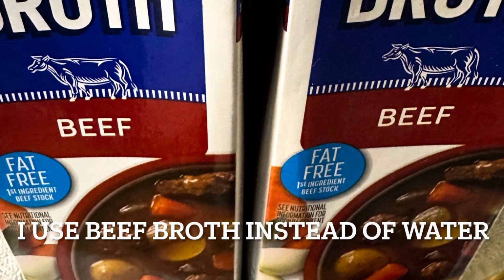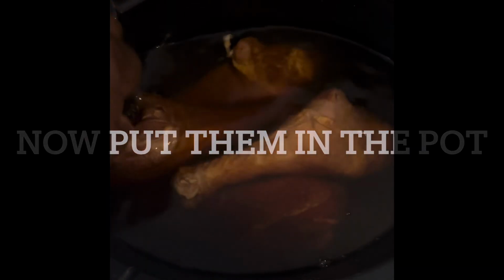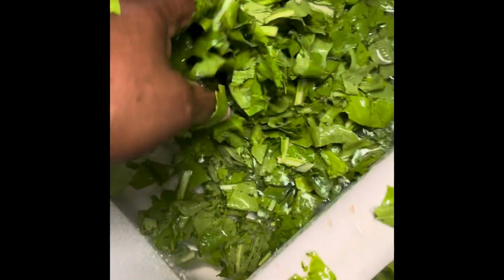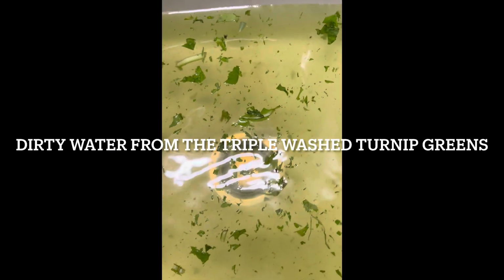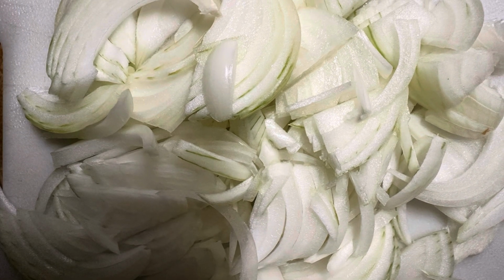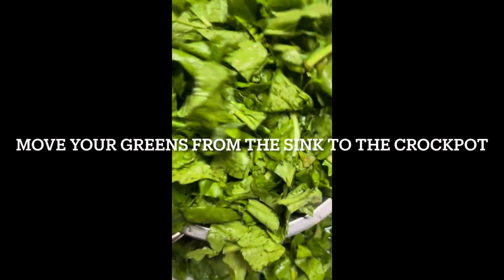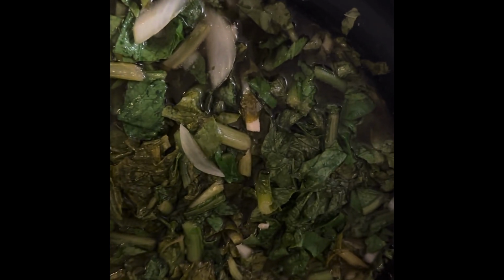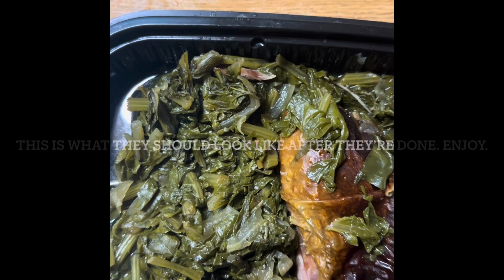How to cook turnip greens in a crockpot ￼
This is a short video that shows the process of cooking turnip greens in a crockpot. Instead of using water, I use beef broth, but you can replace it with fresh filtered water if you so desire. Use also smoked turkey parts preferably legs to flavor my greens. God bless you until next time. ￼